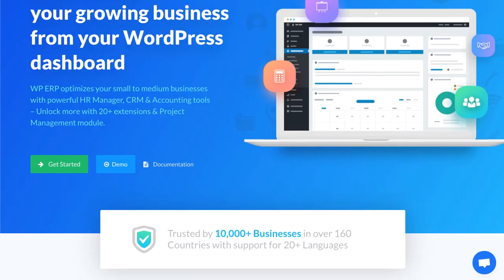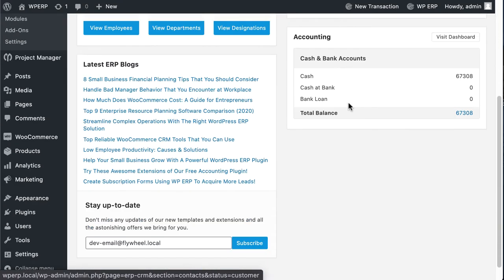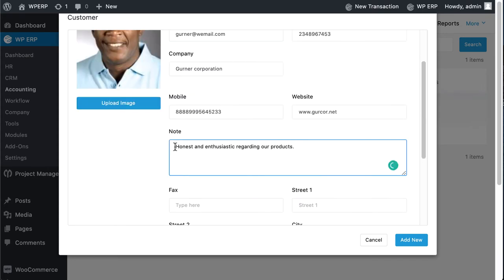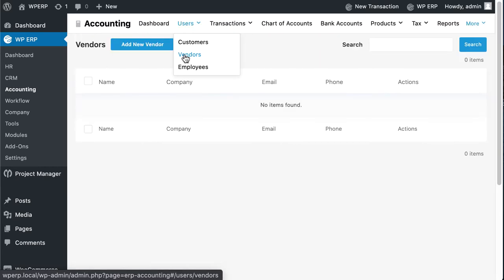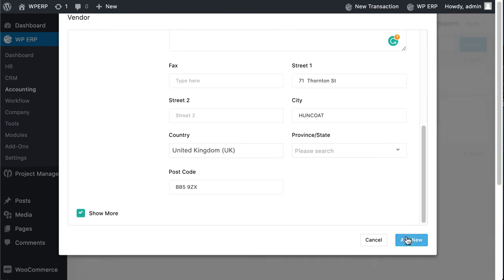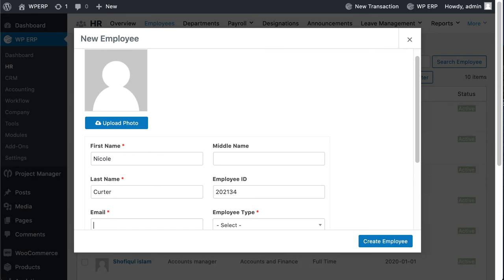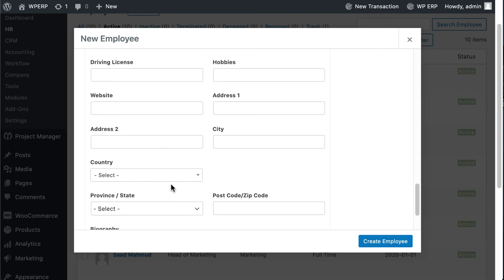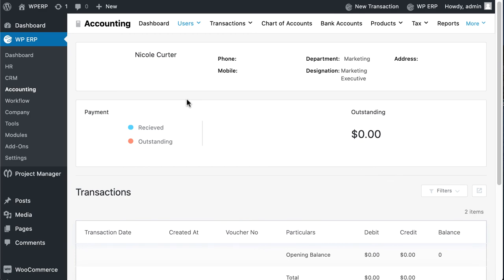How to Manage your Customer, Vendors and employee by using WP ERP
WP ERP is the first full-fledged ERP (Enterprise Resource Planning) system through which you can simultaneously manage your WordPress site and business from a single platform.

WP ERP has 3 core modules: HR, CRM, and Accounting, which together make a complete ERP system for any type of business.

this video will help you how easily you can manage customers, vendors and employees in your WP ERP Accounting modules.